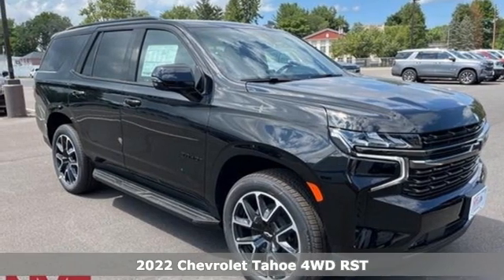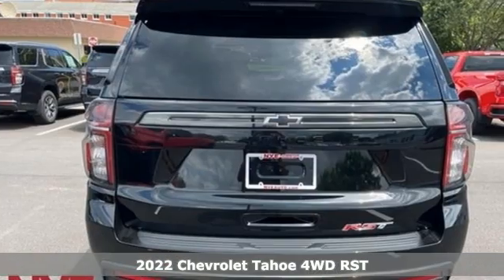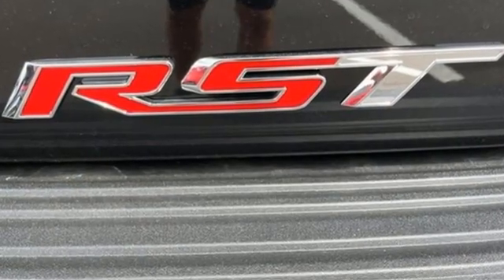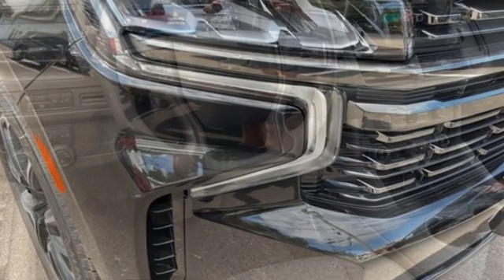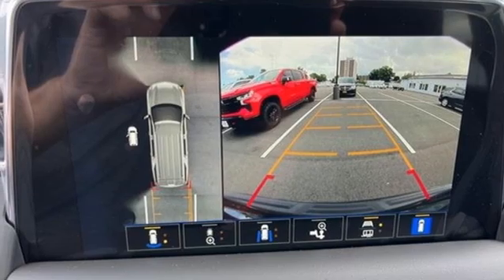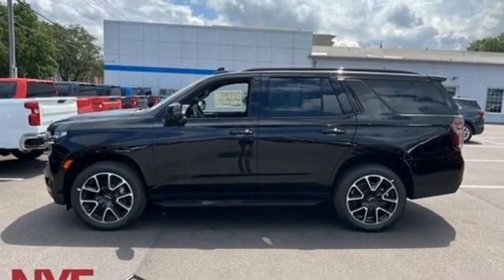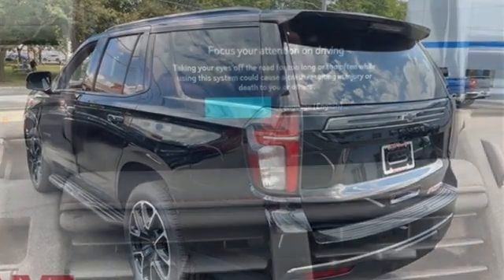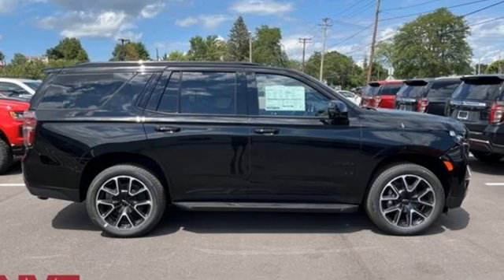2022 Chevrolet Tahoe Utica NY Oneida, NY EX1454 - SOLD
Year: 2022
Make: Chevrolet
Model: Tahoe
Trim: RST
Engine: EcoTec3 5.3L V8
Transmission: 10-Speed Automatic with Overdrive
Color: Black
Interior: Jet Black/Victory Red
Stock #: EX1454
VIN: 1GNSKRKD3NR344746
Black 2022 Chevrolet Tahoe RST 4WD 10-Speed Automatic with Overdrive EcoTec3 5.3L V8 4WD, Jet Black/Victory Red Leather.brbrRecent Arrival!brbrAwards:br * ALG Residual Value

Address:
1441 Genesee St.